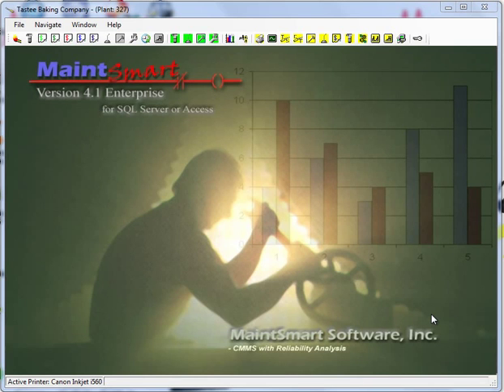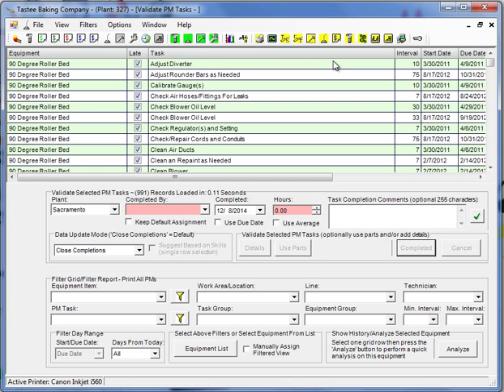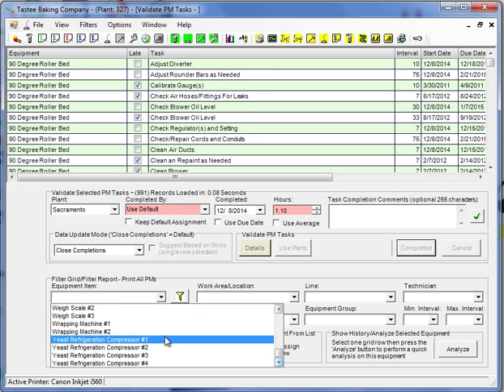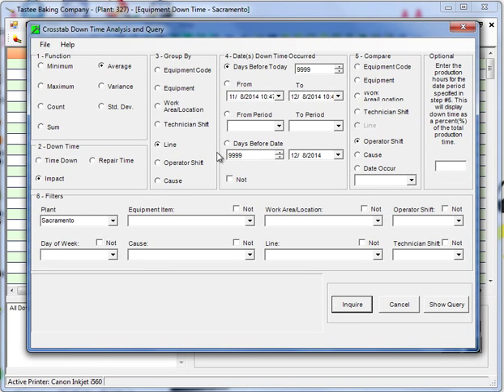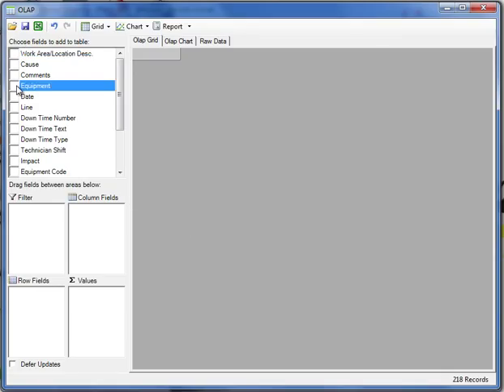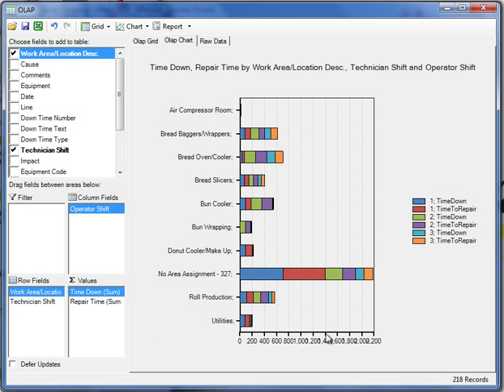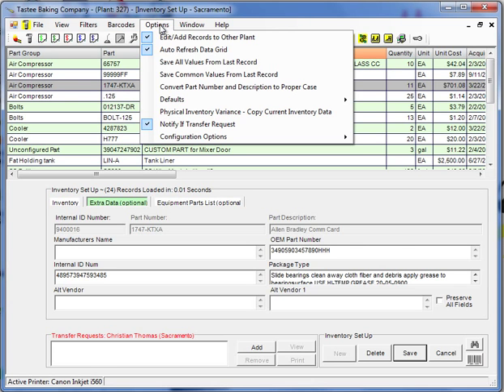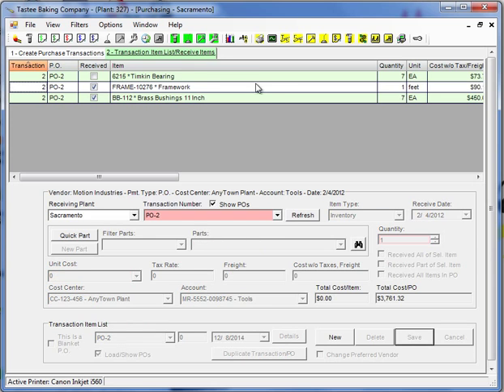Comprehensive Maintenance Software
MaintSmart CMMS system is an equipment maintenance software application that addresses work orders, PMs, down time and inventory and purchasing. Analysis and reporting to multiple formats.